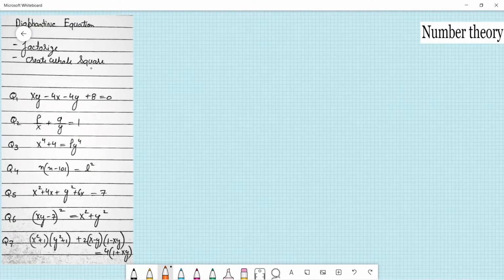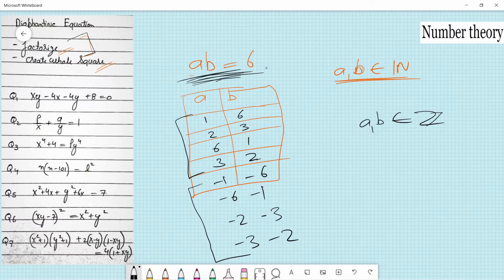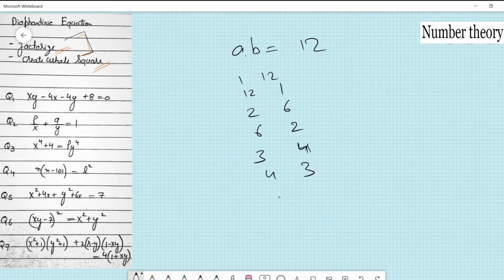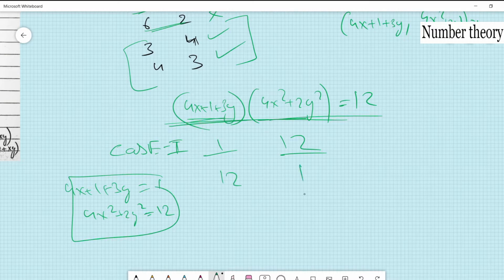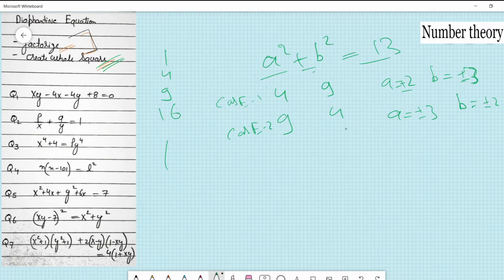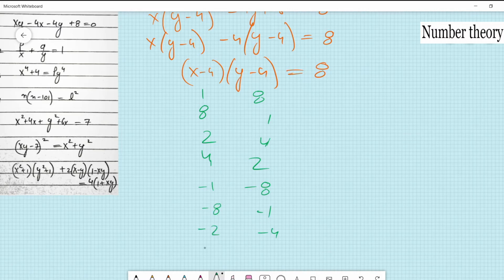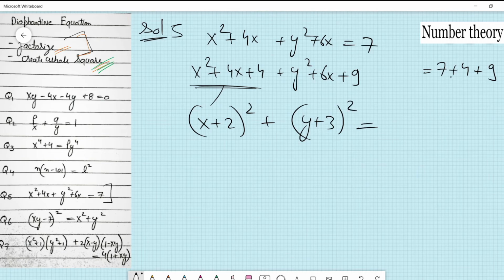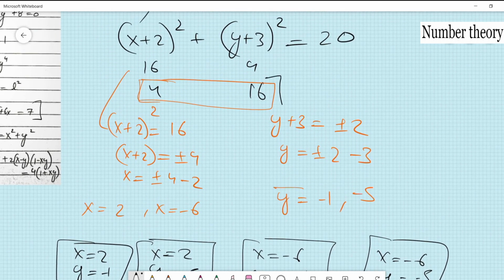Number theory lecture -6